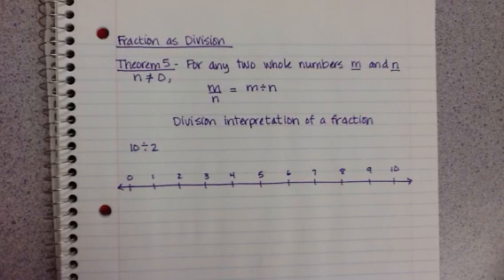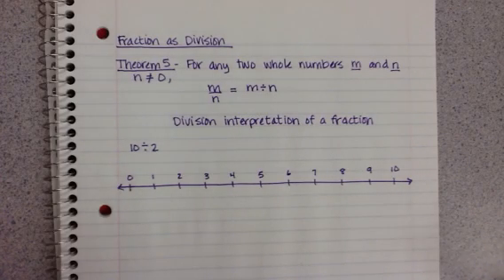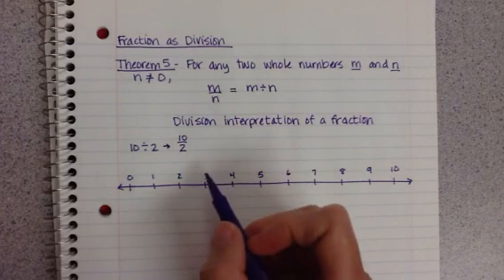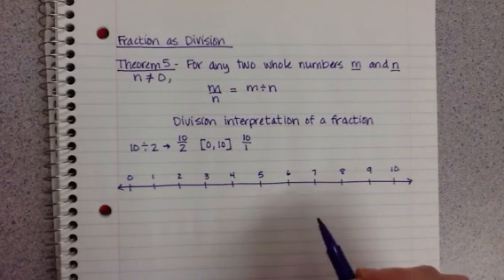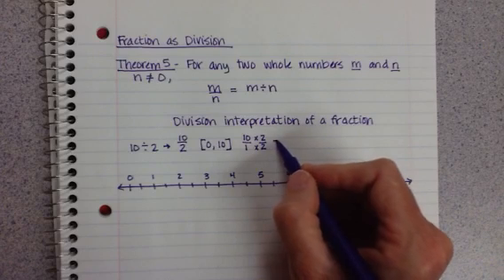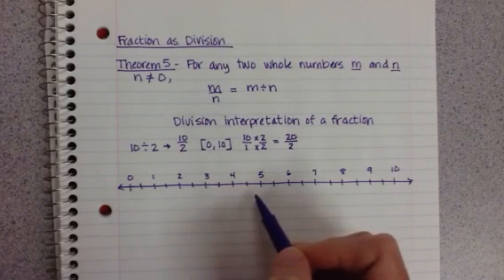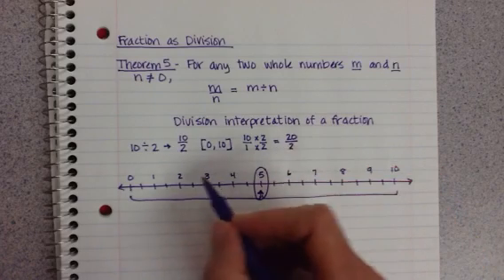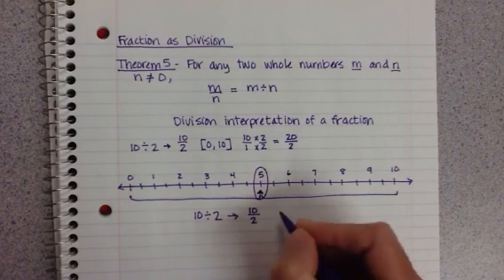Fractions as Division 2